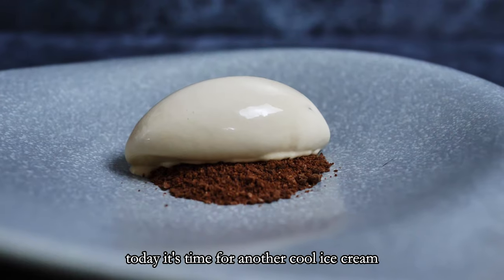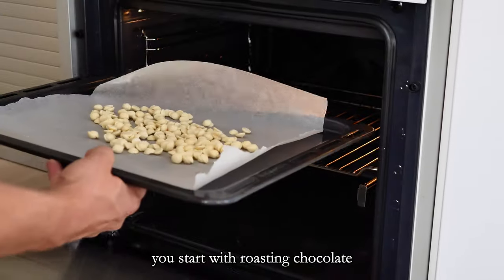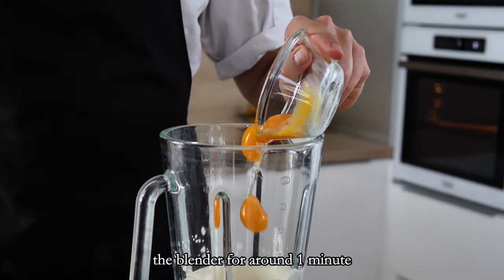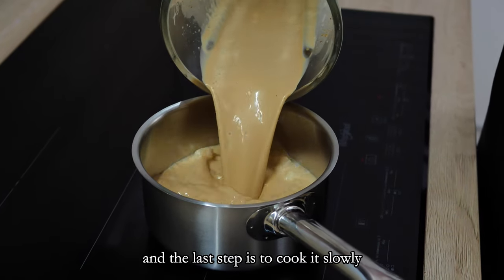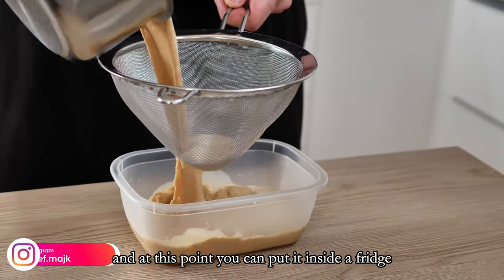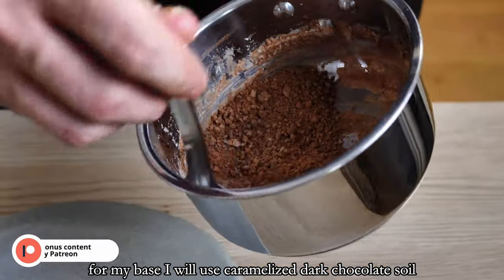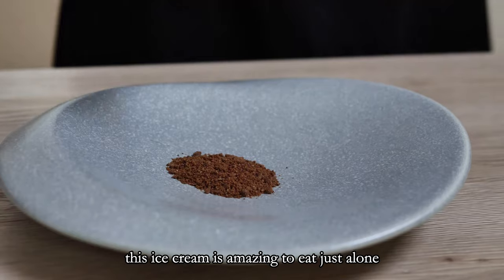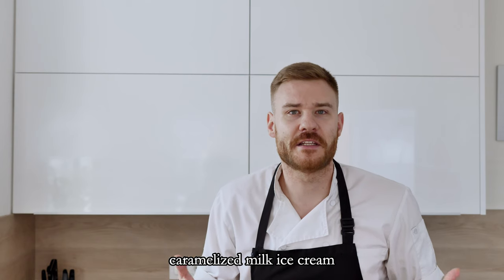Toffee Ice Cream: Gourmet Treat Made Easy!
Unveil the magic of gourmet ice cream making your kitchen. Join me in crafting a lusciously smooth toffee ice cream that's both decadent and surprisingly simple to make. Let's elevate your dessert game today.

Icecream recipe
- 200ml of milk
- 200ml of heavy cream
- 140g of white chocolate
- 70g of egg yolks
- 4g of salt